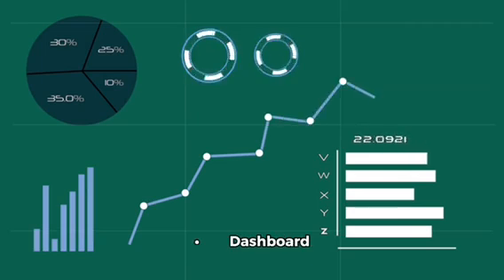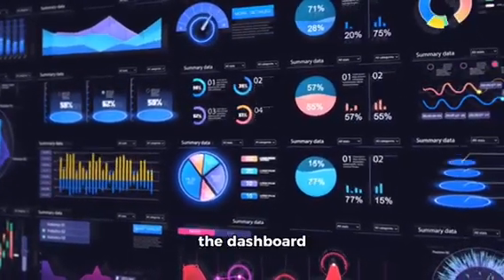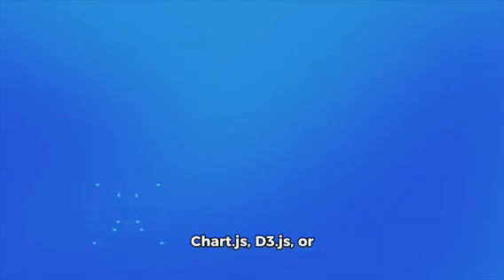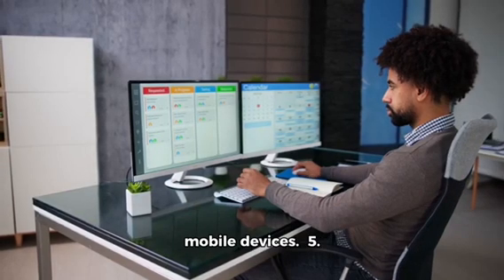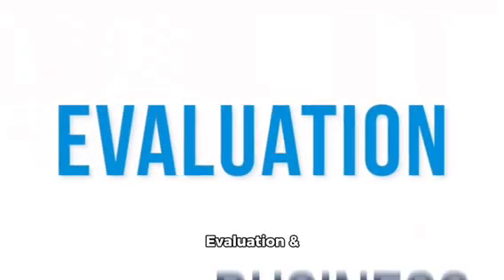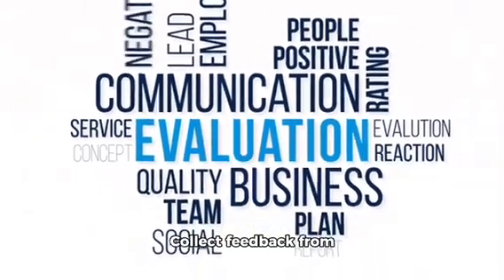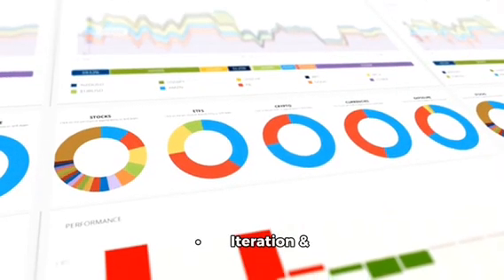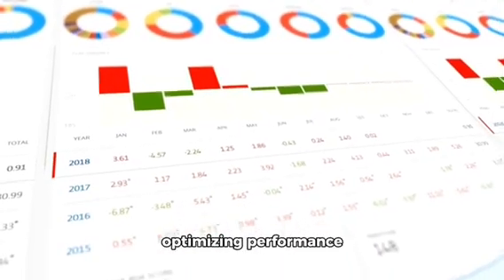Data Virtualization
In this video, we dive into data virtualization and its role in efficient project planning. Learn how this powerful technology simplifies data access, improves decision-making, and enhances project execution. Whether you're new to data virtualization or looking to optimize your projects, this guide has you covered.